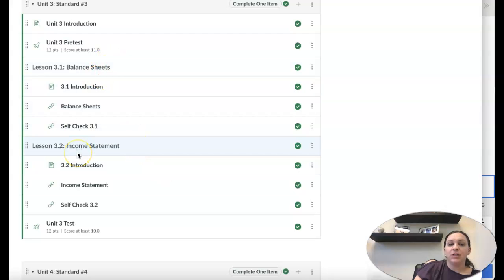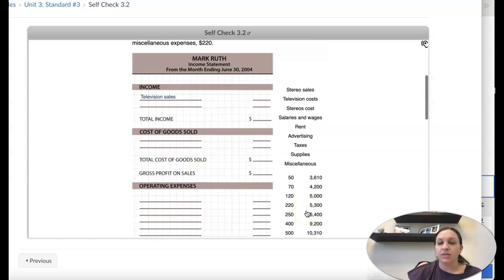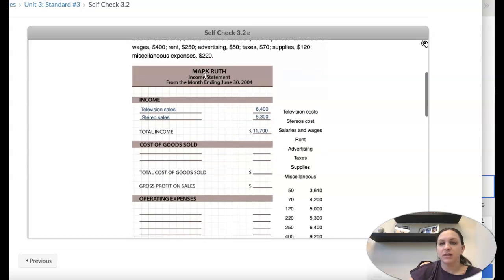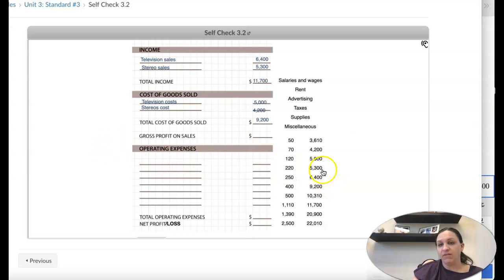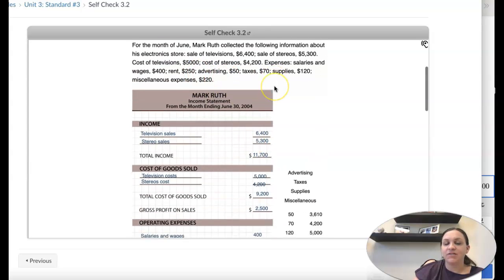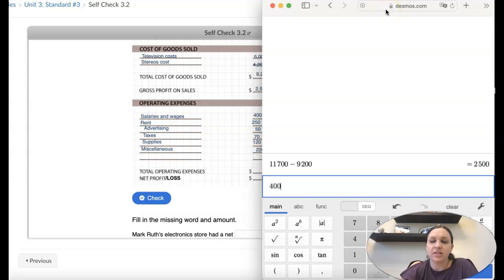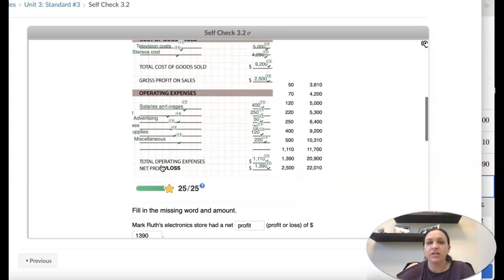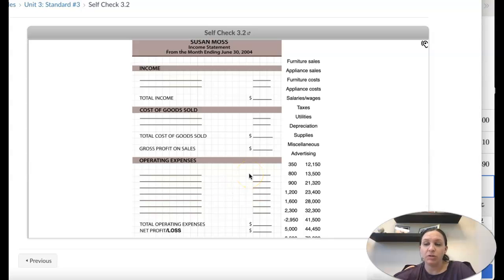PFQ2 3.2 Online